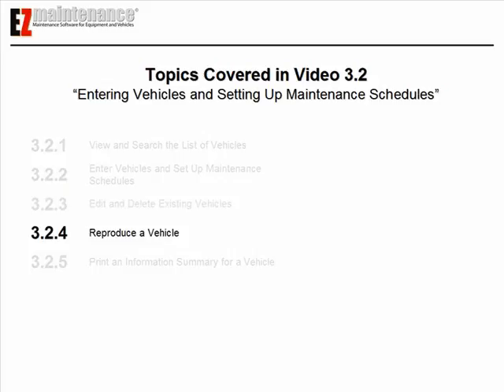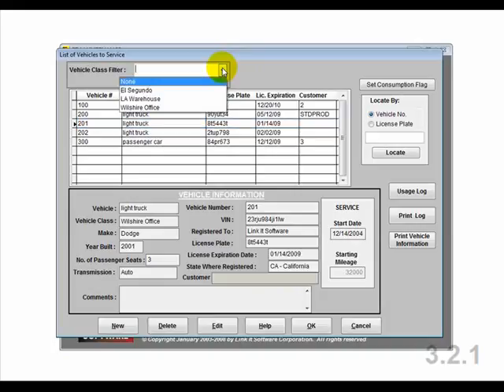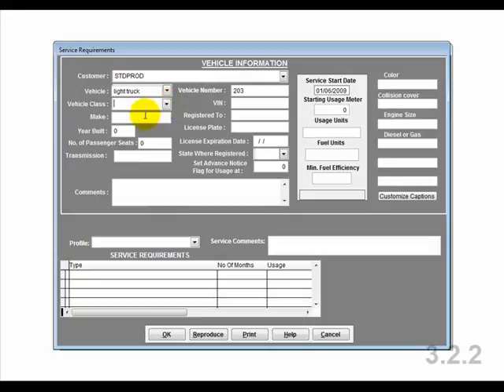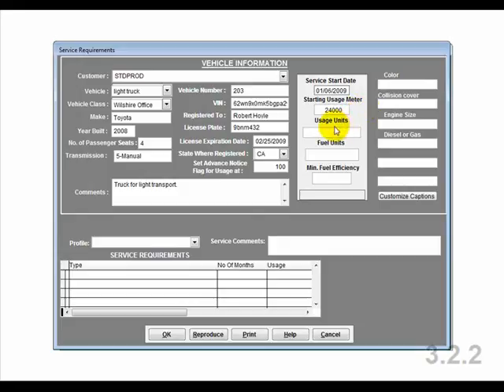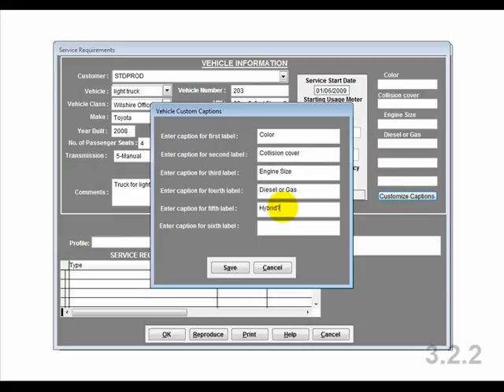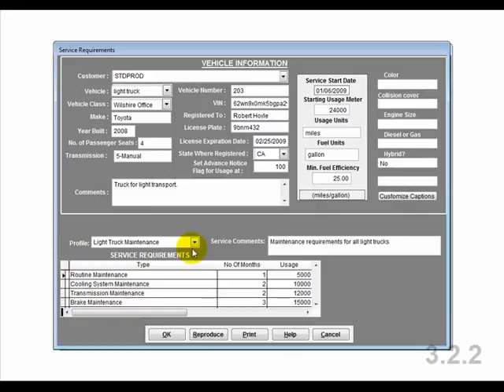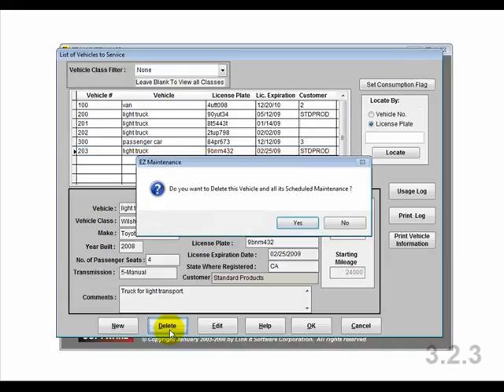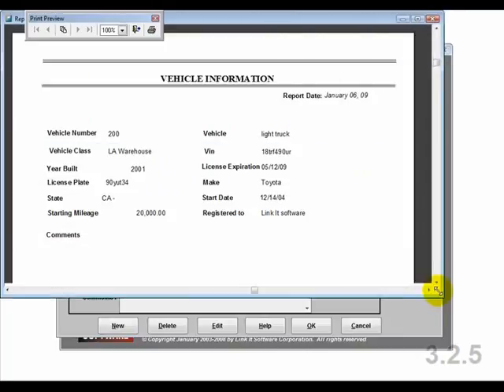3 2 Video